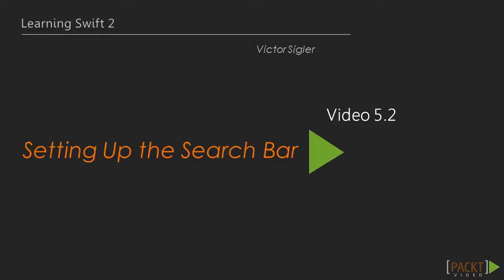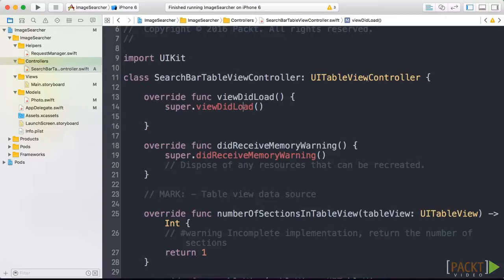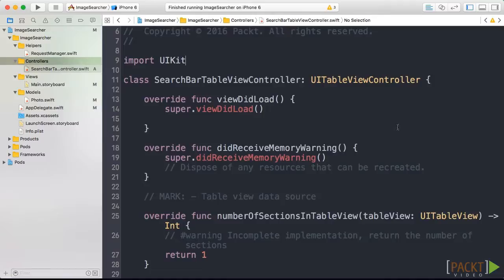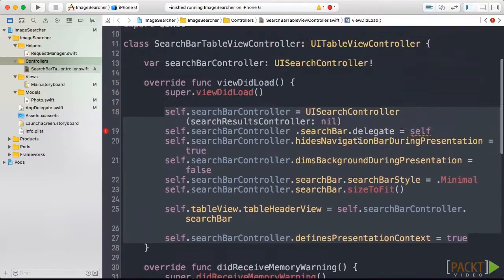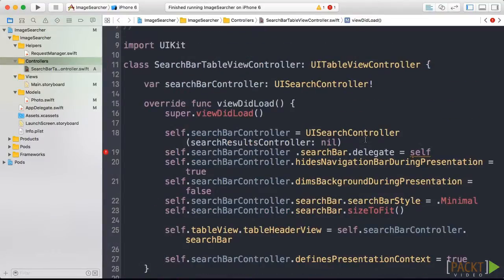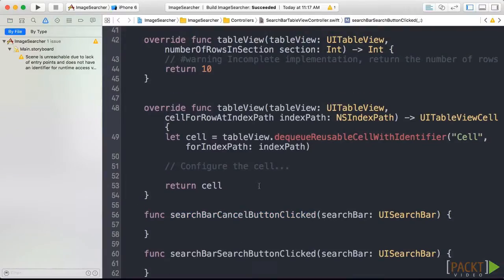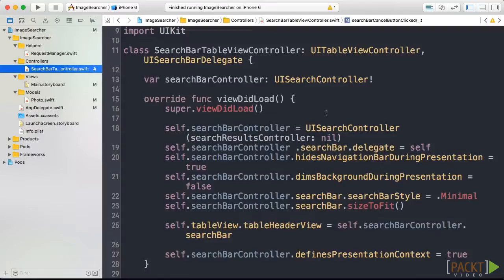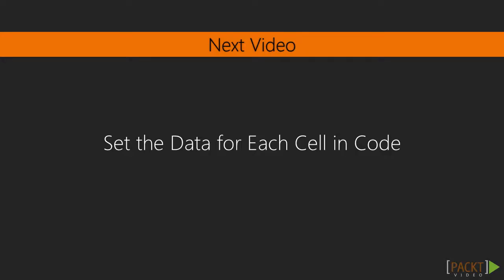22 - Setting Up the Search Bar.mp4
22 - Setting Up the Search Bar.mp4